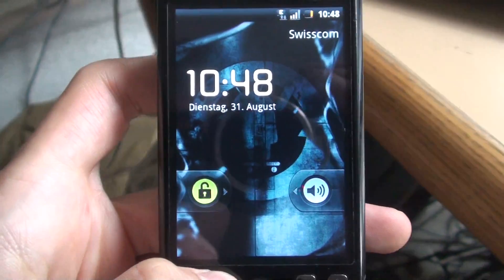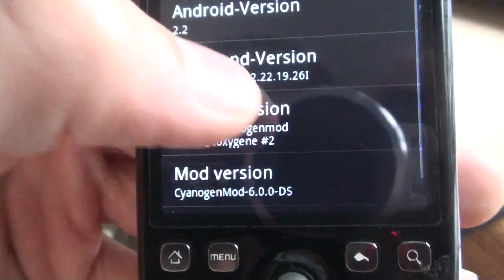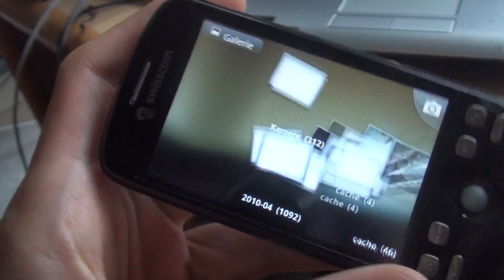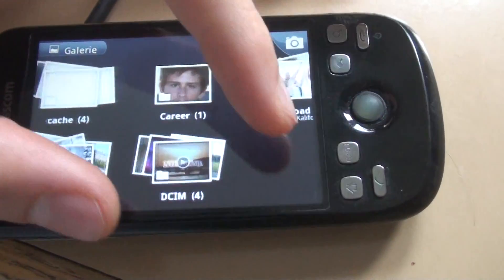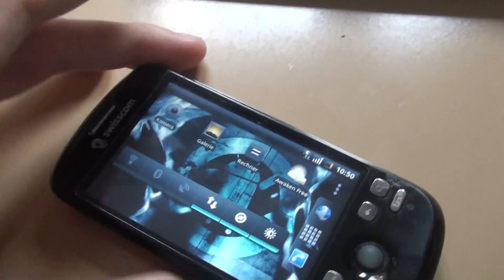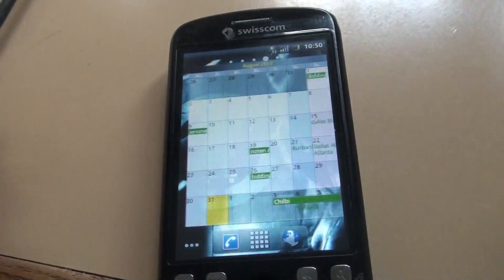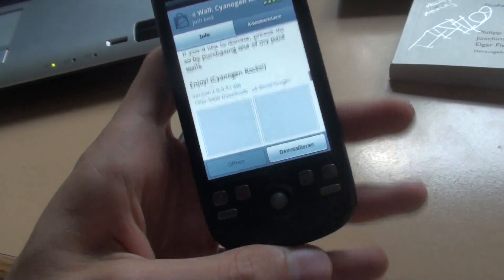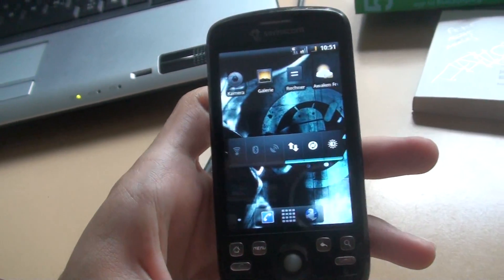Android 2.2 (Froyo) on myTouch3g / HTC Magic Stable!!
Link to the Guide (for ALL PHONES) works for every android